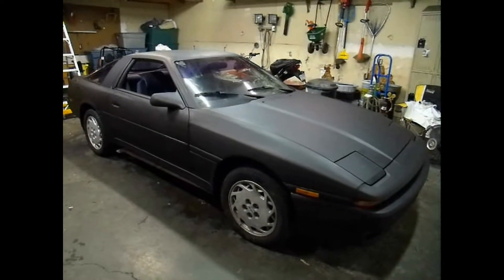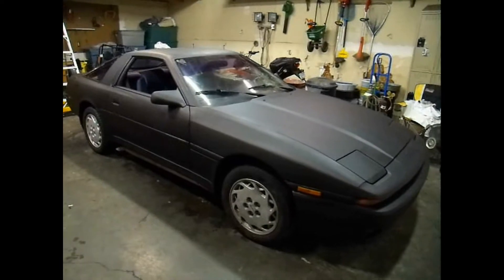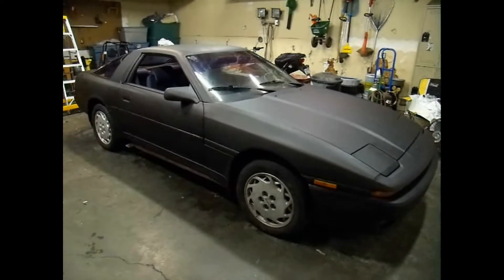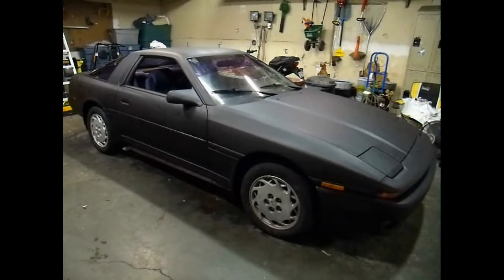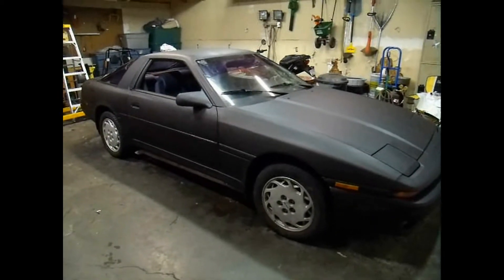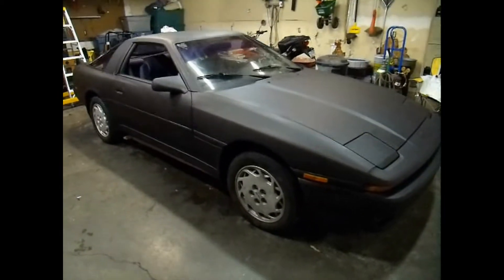V8 Chevy 350 1987 Toyota Supra MKIII Painted Flat Black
Spent the last 2 days getting the Supra painted.  Looks great now that it's 1 color.  The flat black is a nice base color.
VT247